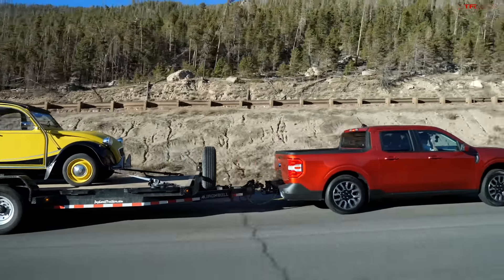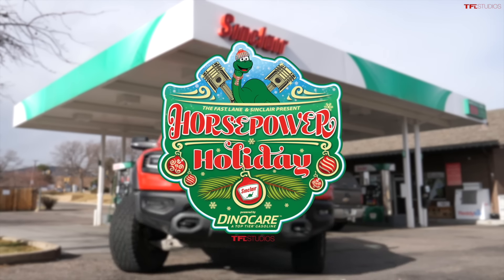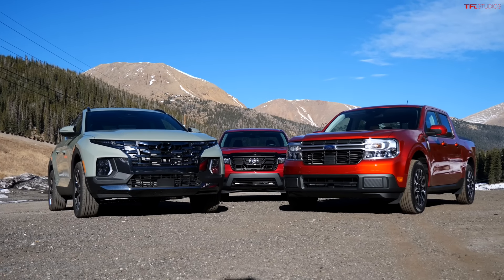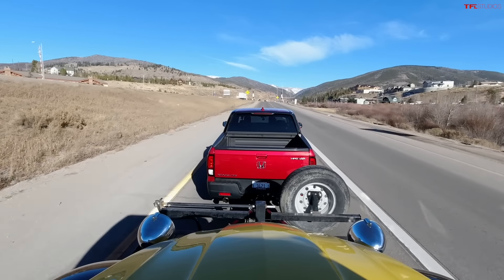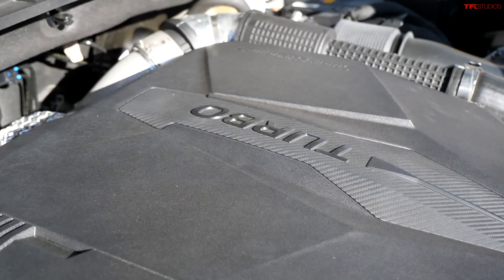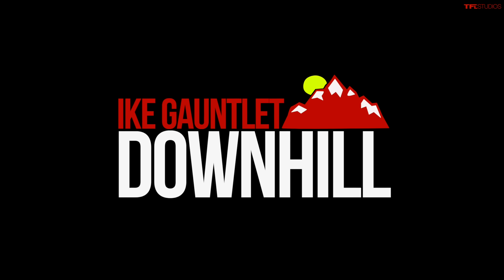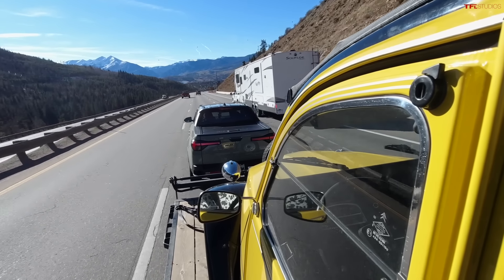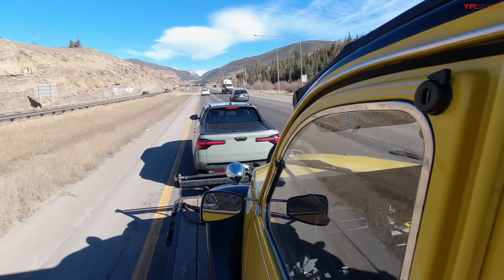I MAX OUT The Maverick, Santa Cruz & Ridgeline, But Which One Wins The World's Toughest Towing Test?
Give your vehicle the gift of Horsepower for the Holidays. Fill it with Sinclair
DINOCARE® Top Tier™ Gasoline. and enter to win $0.50/gallon off Sinclair gas or diesel (up to 15 gallons). The contest ends on December 24, 2021.

The Honda Ridgeline is no longer the only crossover-based pickup on the scene — now we have the Hyundai Santa Cruz and Ford Maverick as well! But which one is best on the Ike Gauntlet, the World's Toughest Towing Test? Let's find out!

TIMESTAMPS:
0:00 Intro
0:39 Honda Ridgeline — Downhill
7:01 Honda Ridgeline — Uphill
10:52 Hyundai Santa Cruz — Downhill
15:52 Hyundai Santa Cruz — Uphill
19:52 Ford Maverick — Downhill
25:03 Ford Maverick — Uphill
28:01 Results & Verdict